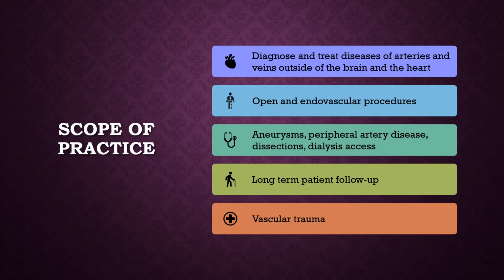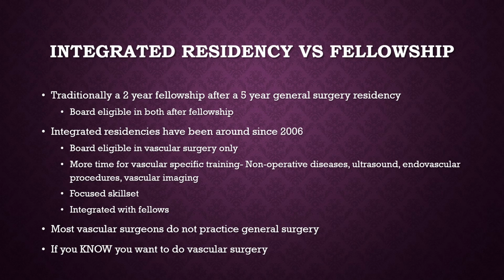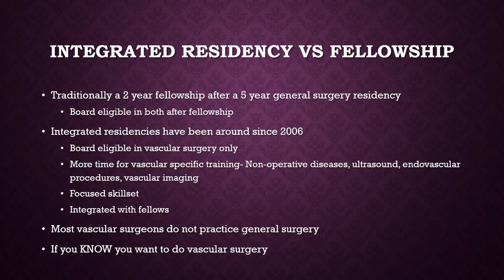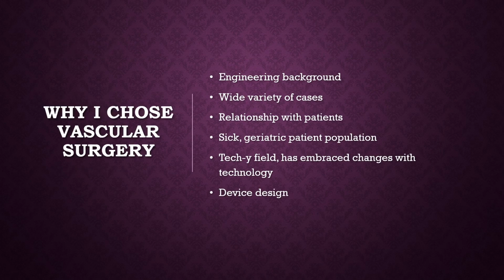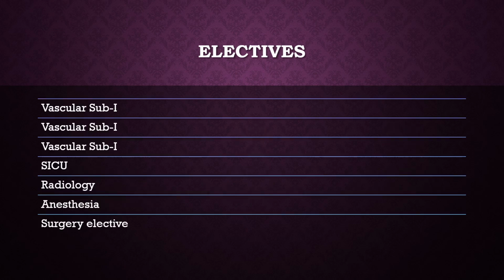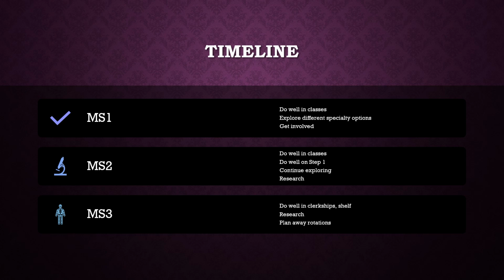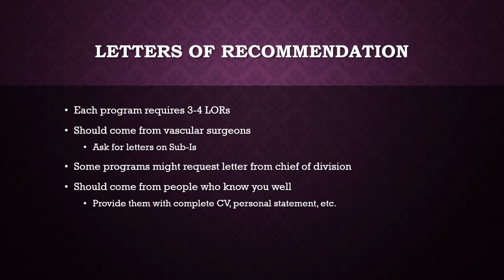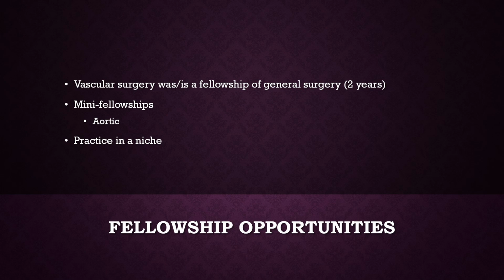Vascular Surgery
Helpful Resources
Society for Vascular Surgery